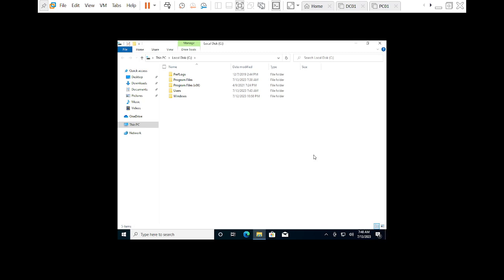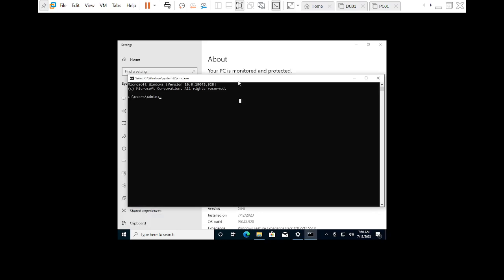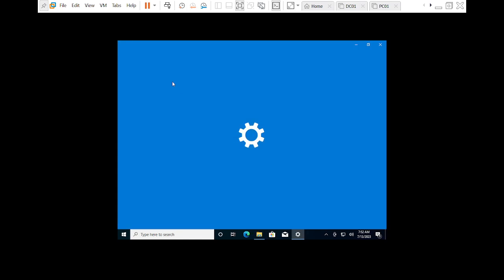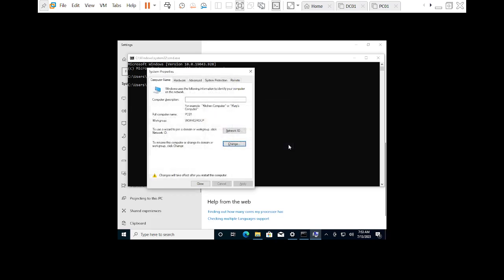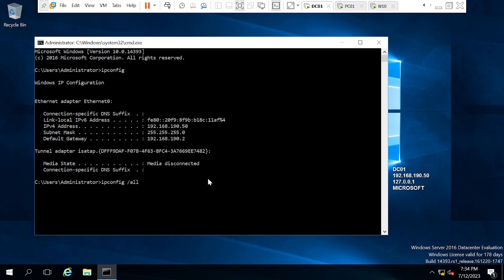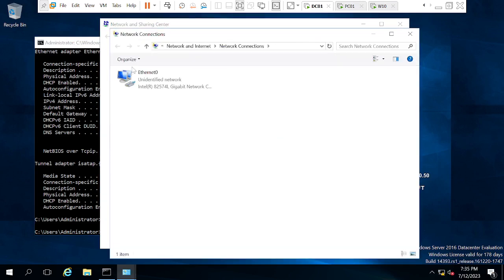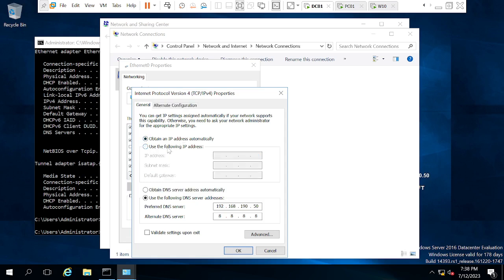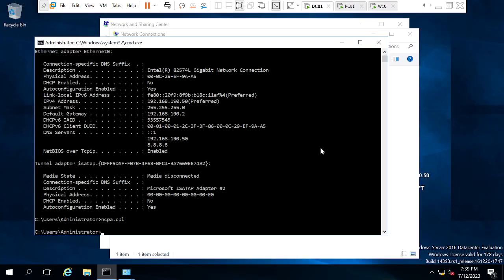Renaming a computer and Make the IP Static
Computer or VM Post build activities